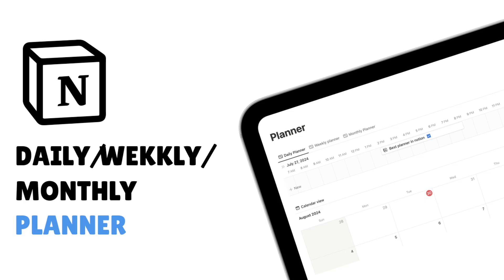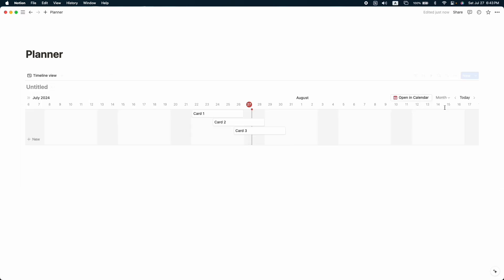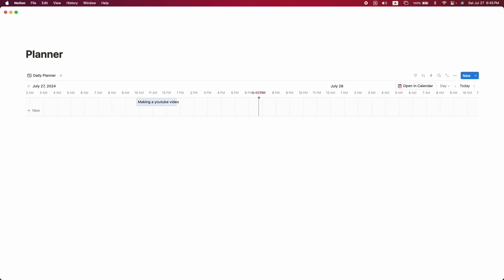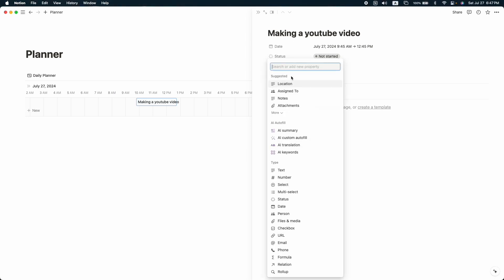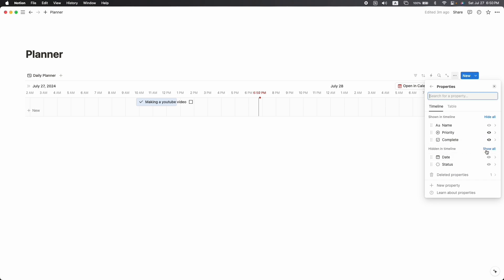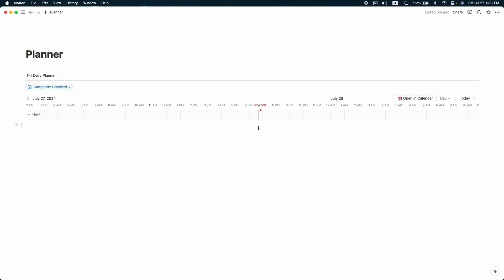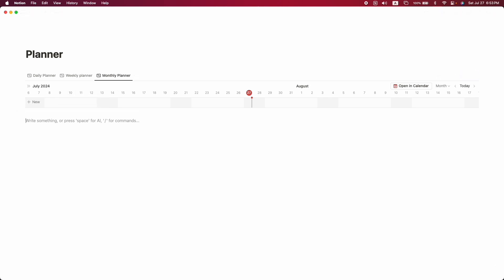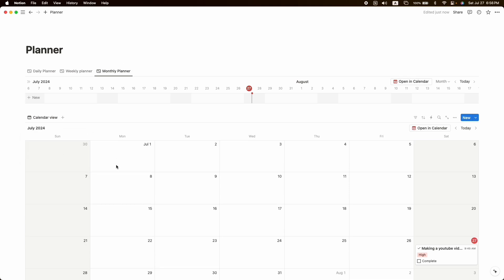How to build: Daily, Weekly and Monthly planner in notion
Get your life organized with a custom planner in Notion! In this video, I'll show you how to build a daily, weekly, and monthly planner in Notion that fits your unique needs. From setting up templates to customizing layouts, I'll cover everything you need to know to create a planner that helps you stay on track and achieve your goals. Whether you're a student, entrepreneur, or simply looking for a better way to manage your time, this video is for you. So, let's get started and build a planner that works for you!